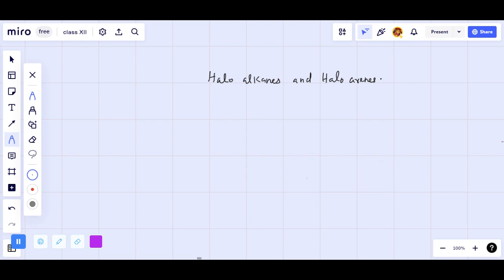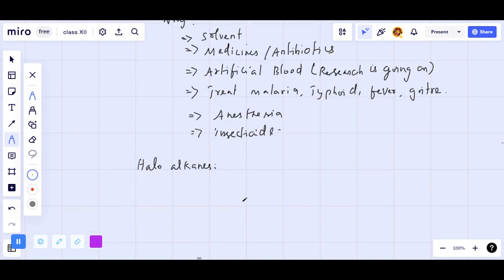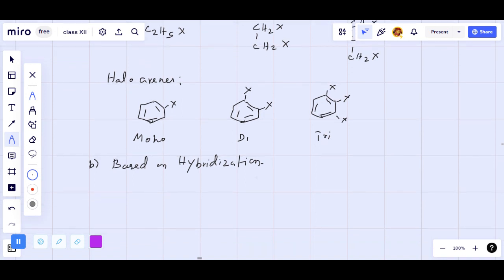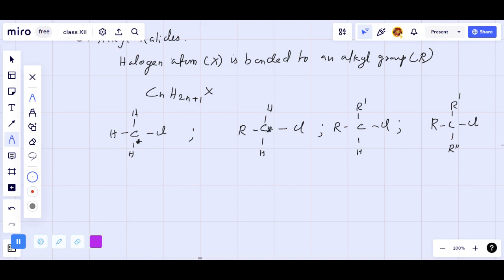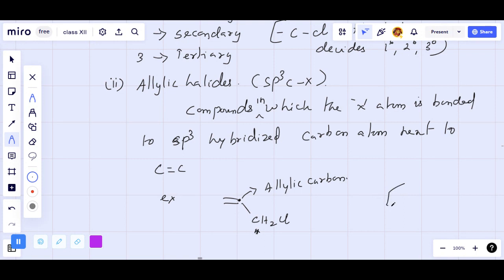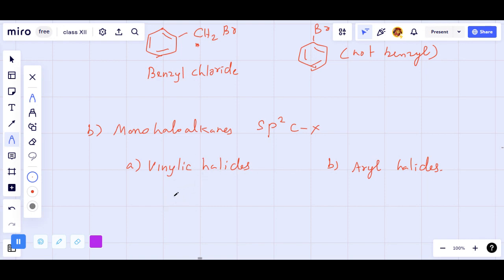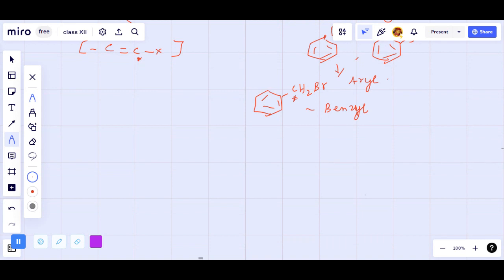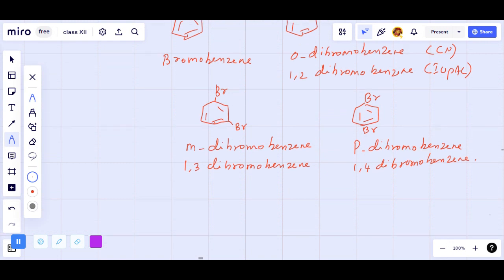Classification of Haloarenes Class 12 Chemistry